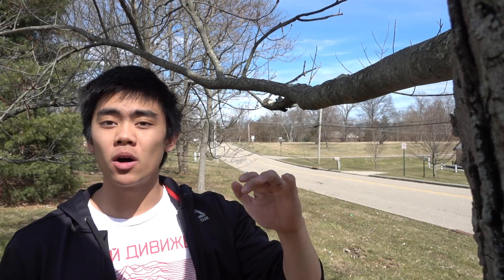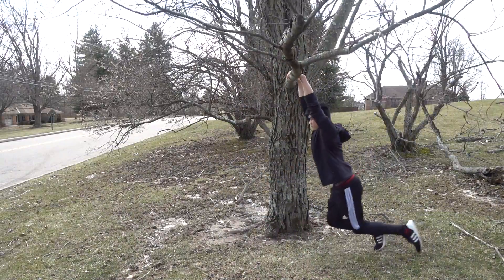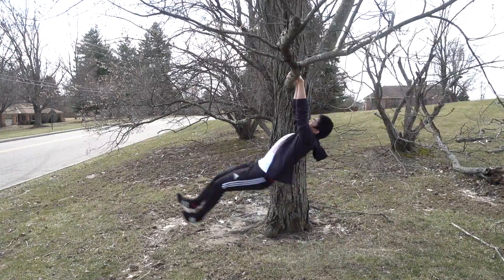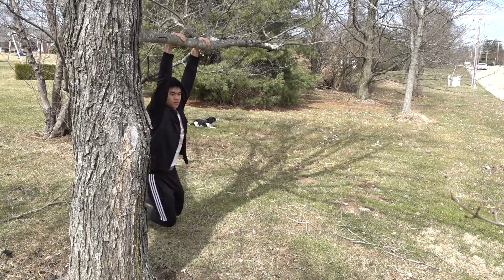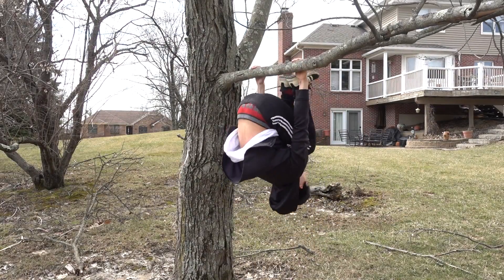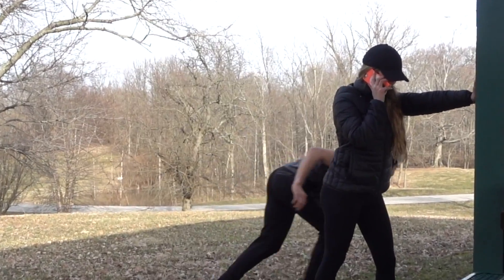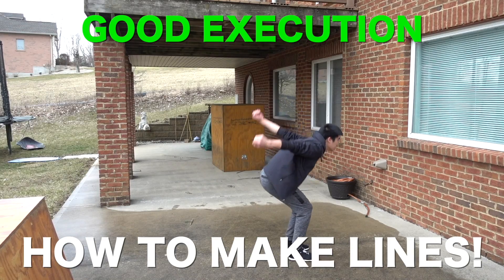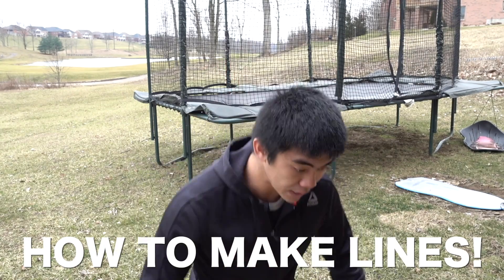How To Flyaway/Swing Gainer Tutorial (Parkour/Freerunning)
I teach you how to swing, aka lache, and flyaway, aka swing gainer, in one video!

 AND 3than.6uzman